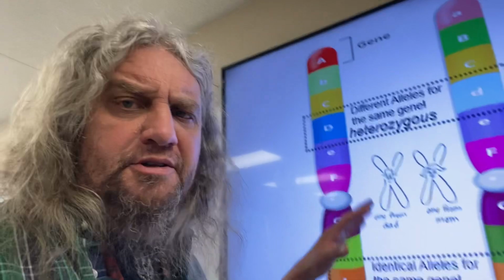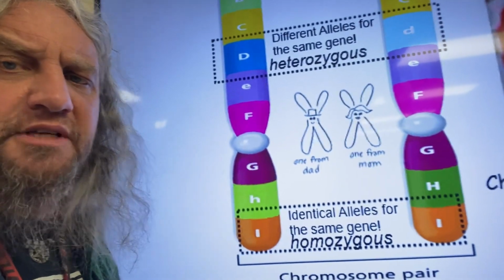Bell ringer 6.7.2023